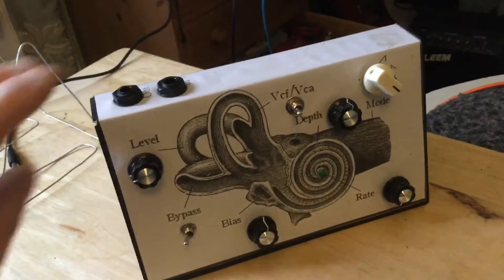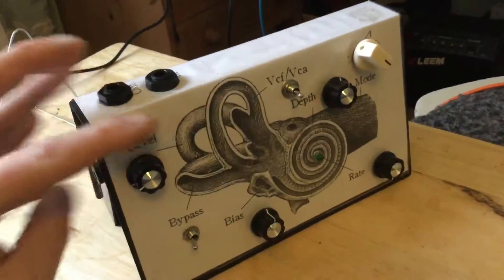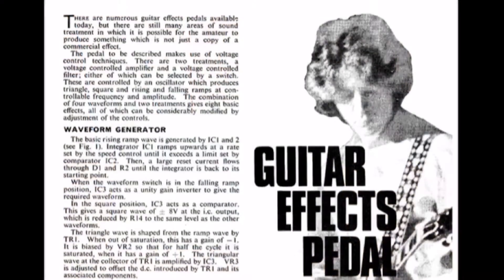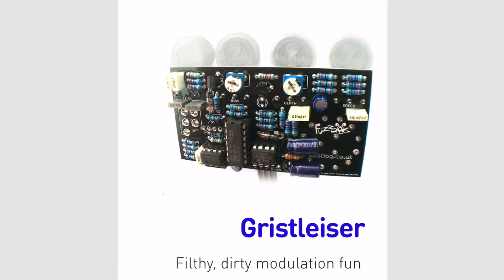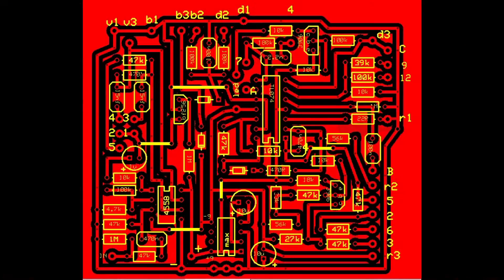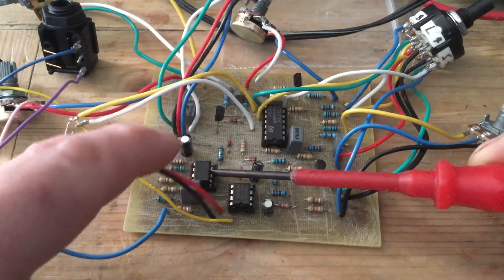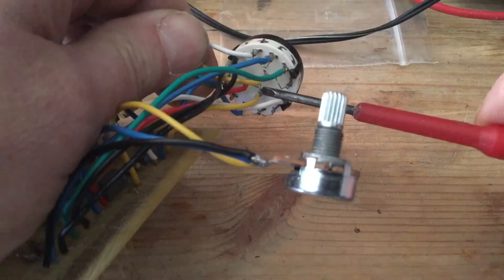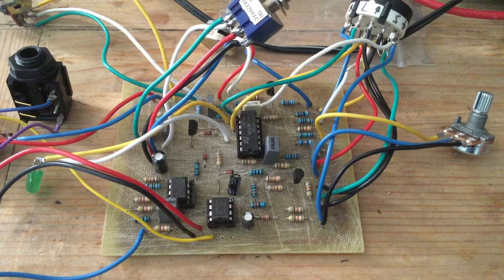DIY V3 Gristleizer clone demo and build report